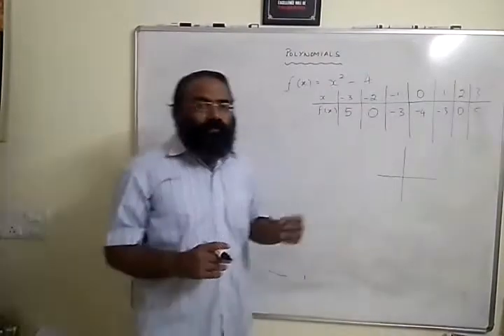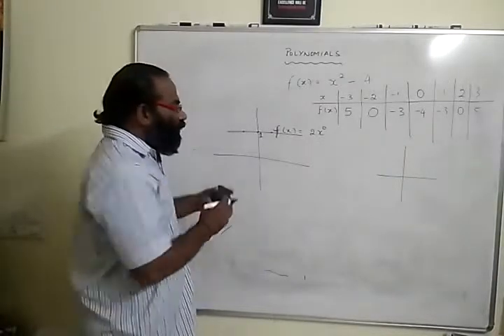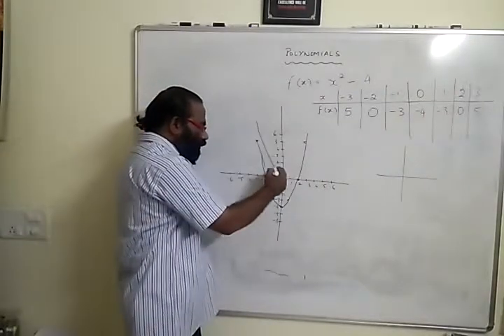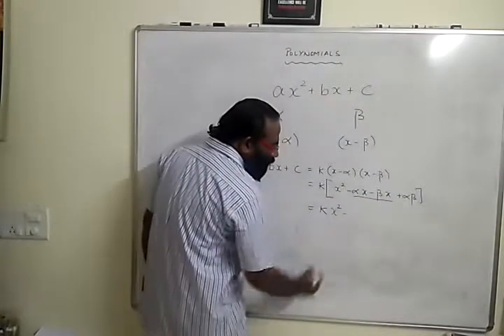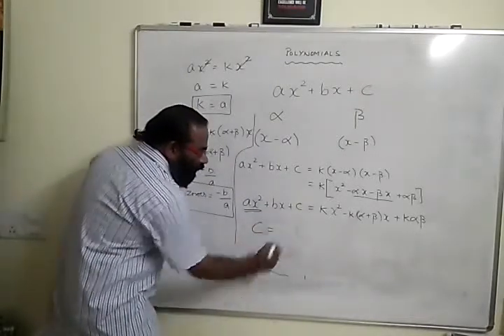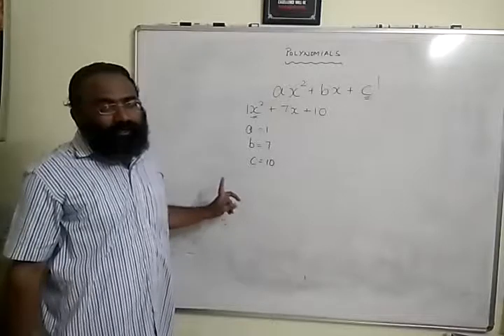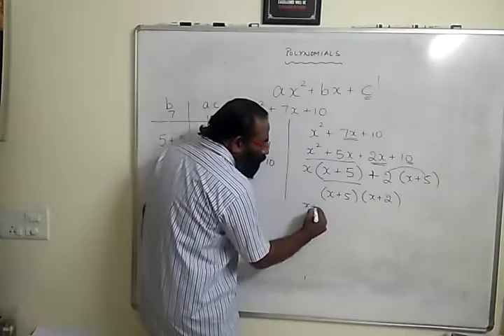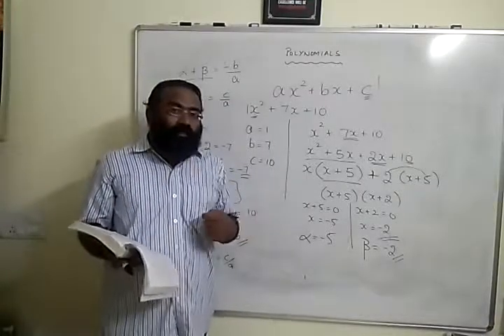Polynomials Maths CBSE X P2